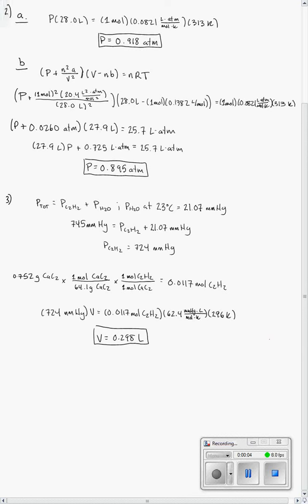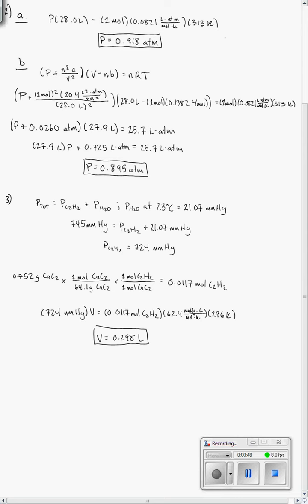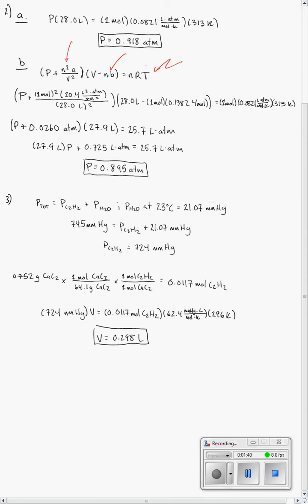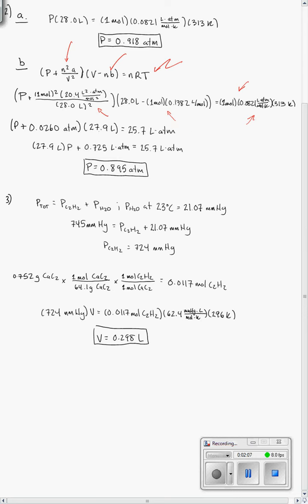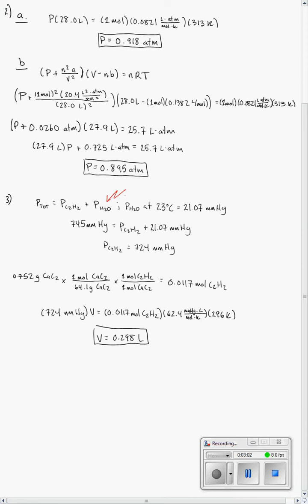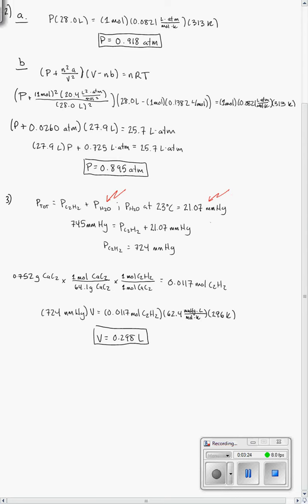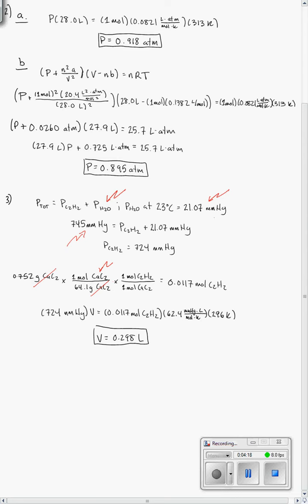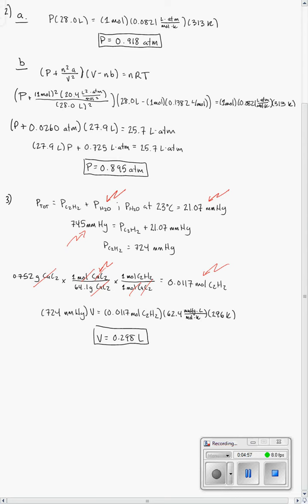Honors Chapter 12/13: Worksheet